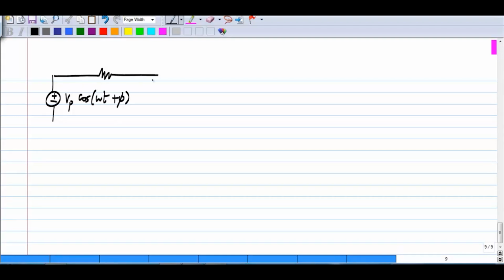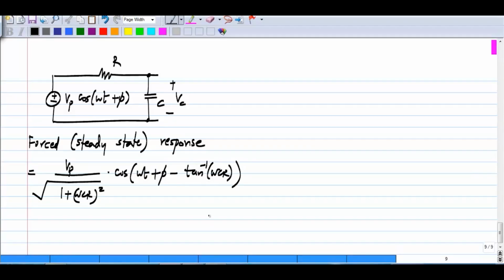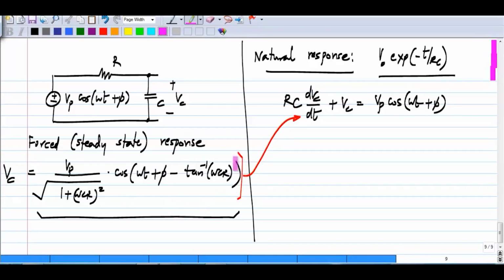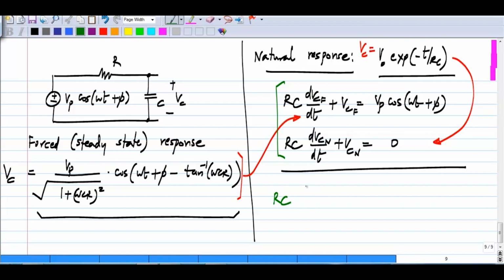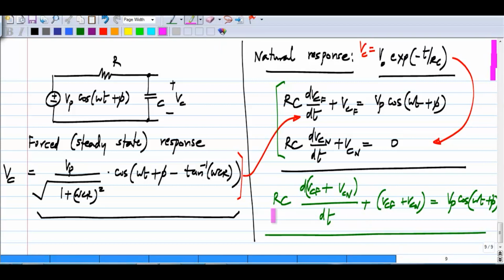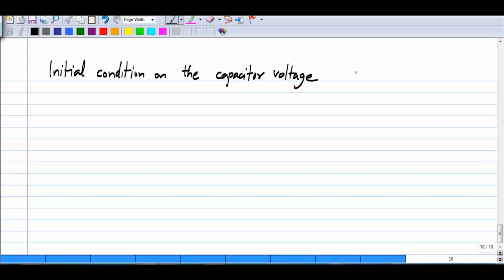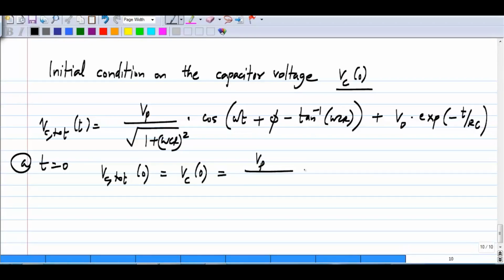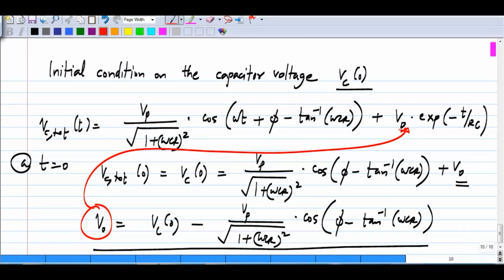CALCULATING THE TOTAL RESPONSE INCLUDING INITIAL CONDITIONS